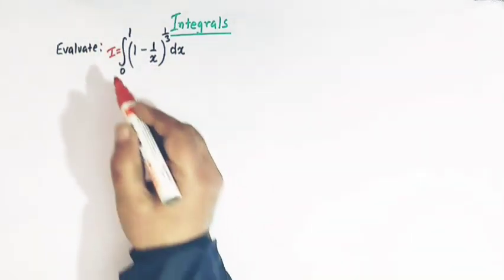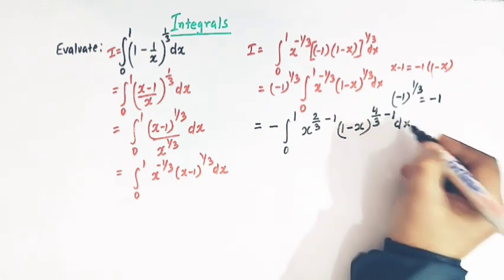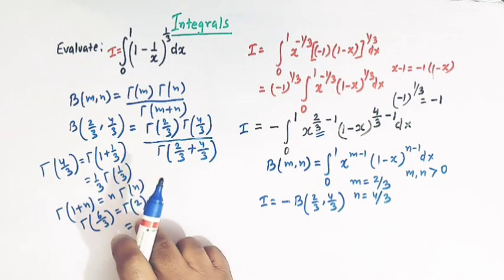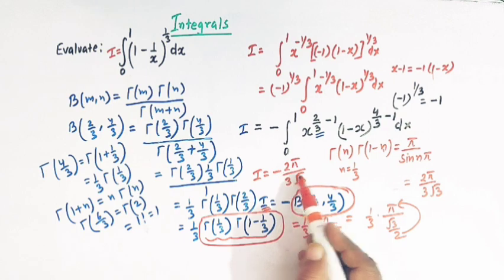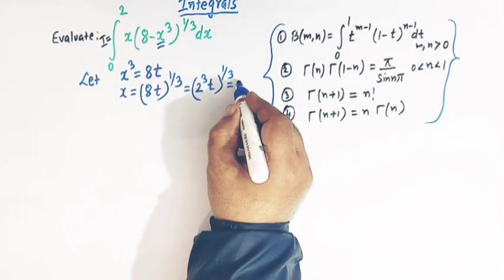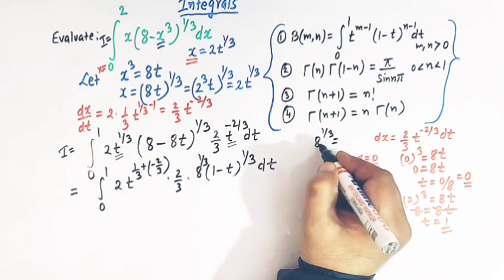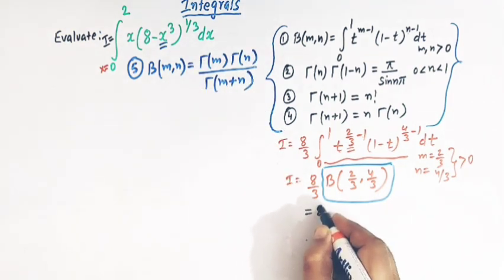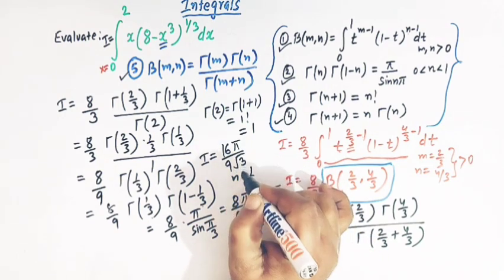|Two Most important integral involving the properties of beta and gamma functions Euler's integrals|